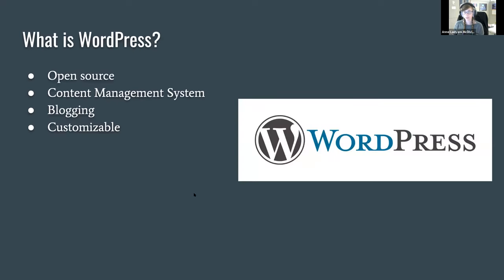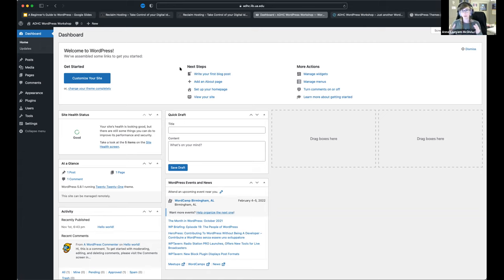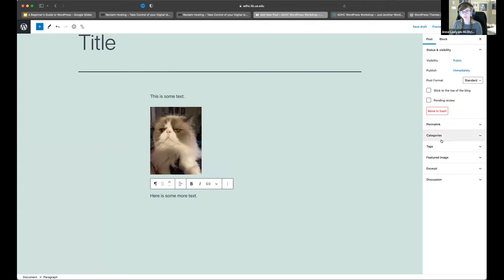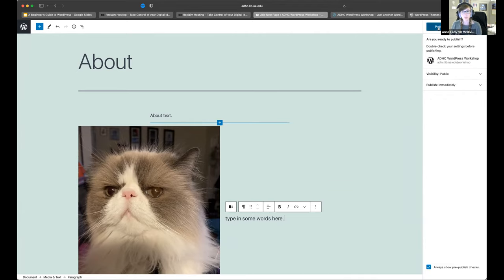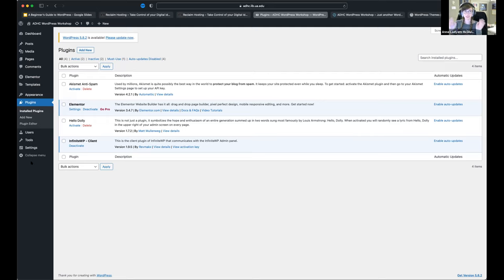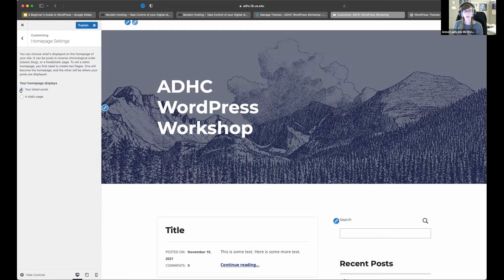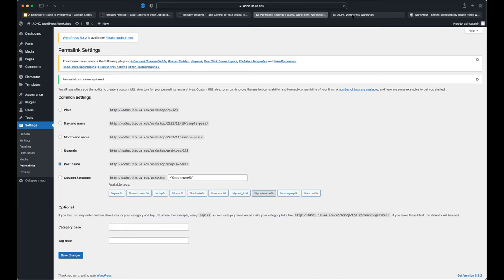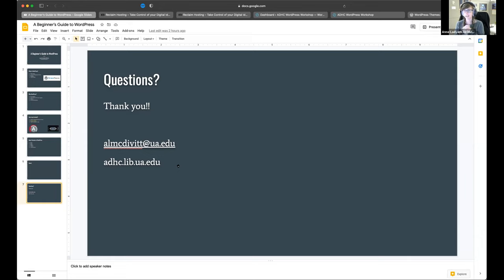A Beginner's Guide to WordPress | Workshop Recording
Need to put your research online, create a teaching portfolio, or start a blog? WordPress is a great platform for creating your own website. This free content management system requires no programming knowledge, and is highly customizable through themes and plugins.

In this workshop, Dr. Anne Ladyem McDivitt covers:

-Overview of WordPress & what does a content management system do for me?
-Basic elements of WordPress
-How to edit pages & posts
-How to change a theme
-How to add plugins

For more information about the Alabama Digital Humanities Center, please